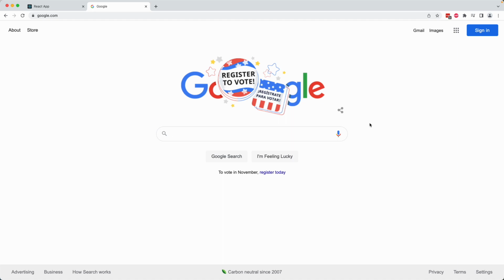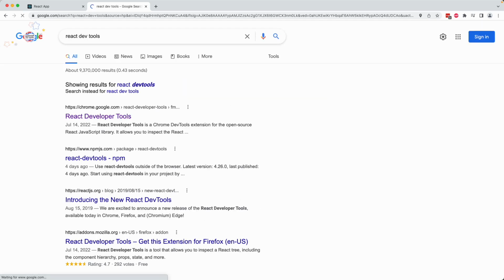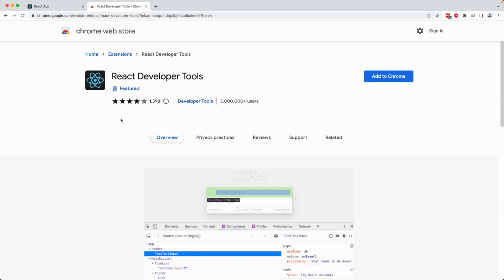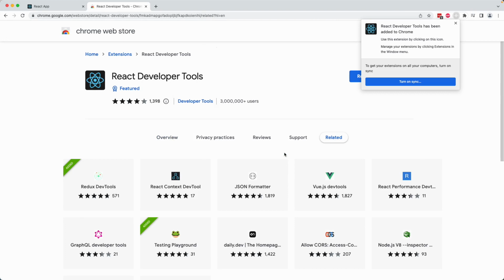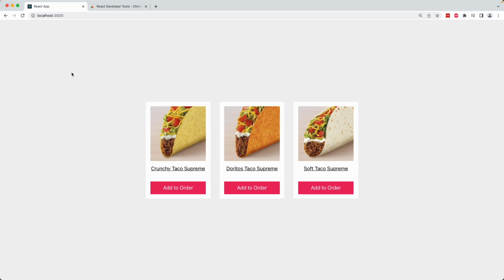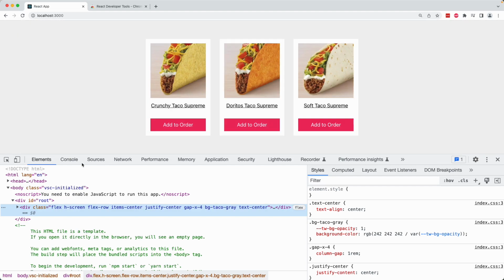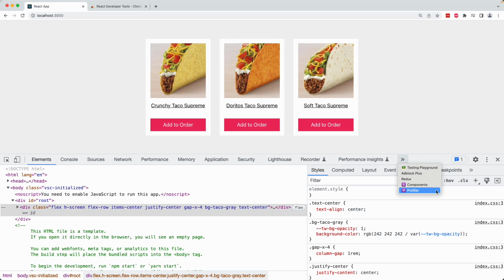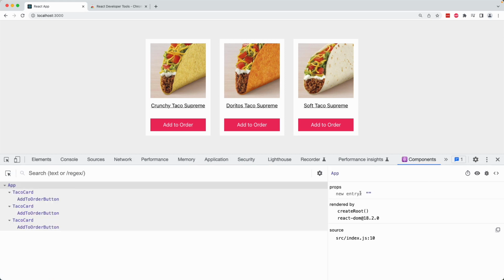React Masterclass #73 - Installing React Dev Tools